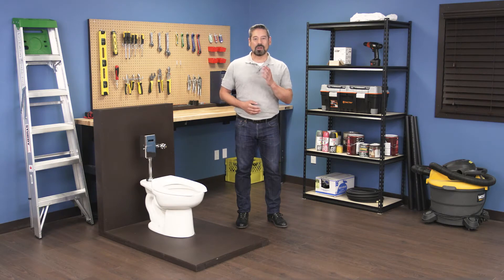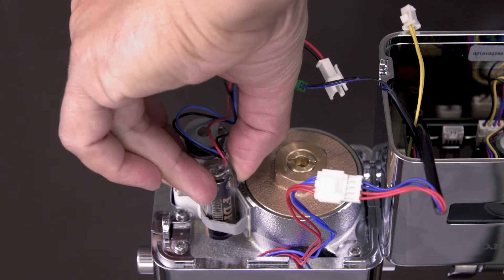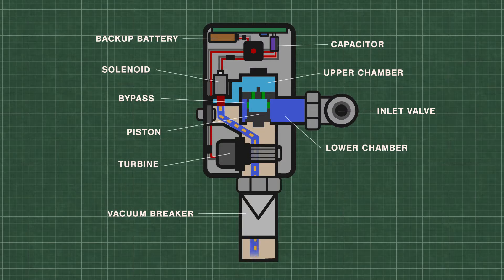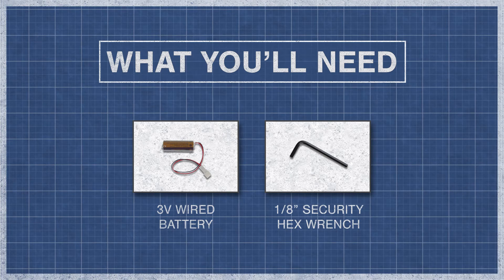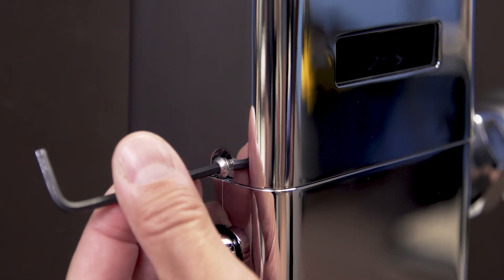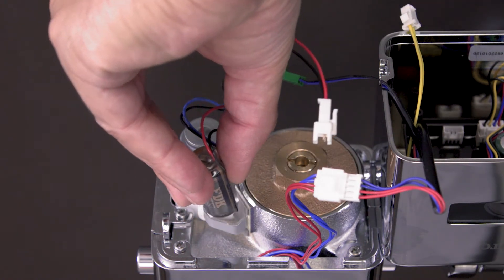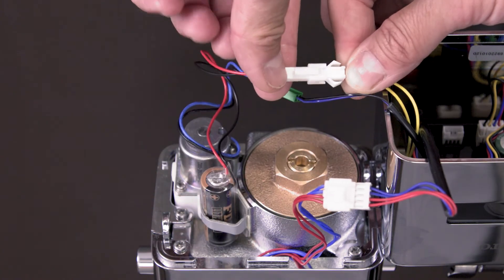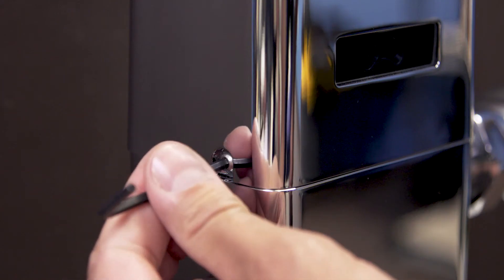TOTO EcoPower Flushometer | Battery | Repair and Replace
In this episode of Repair and Replace, Vance shows how to replace the backup battery in a TOTO EcoPower flush valve. This applies to both commercial toilets (water closets) and urinals.

The EcoPower uses a built in hydro-electric generator to power the system. The backup battery provides supplementary power during periods of low use, such as the weekend. Since the flushometer needs to be flushed to generate power, a dead battery might prevent the valve from flushing during inactivity.

00:00 Intro
00:20 How it Works
00:57 What You'll Need
01:05 Battery Replacement